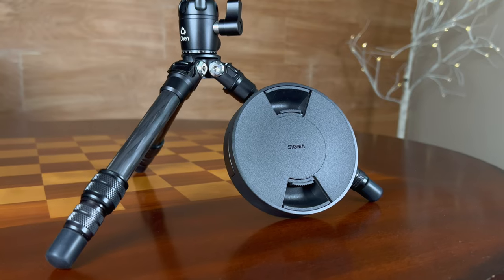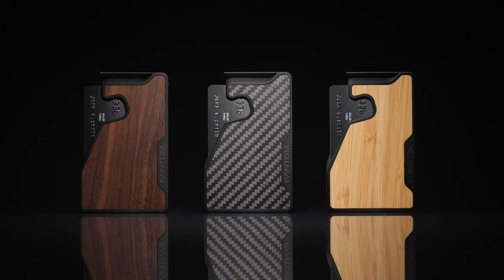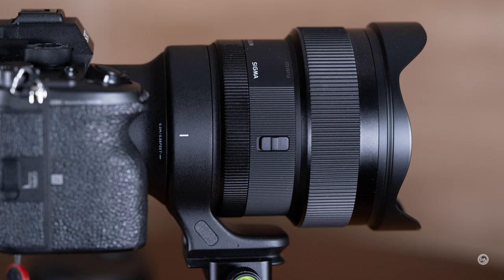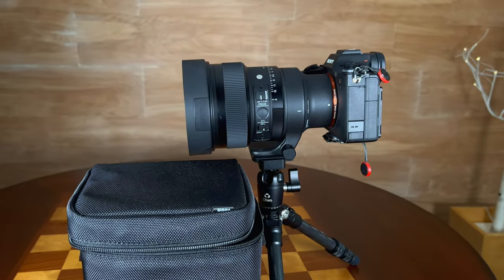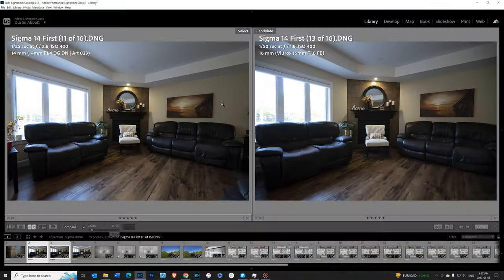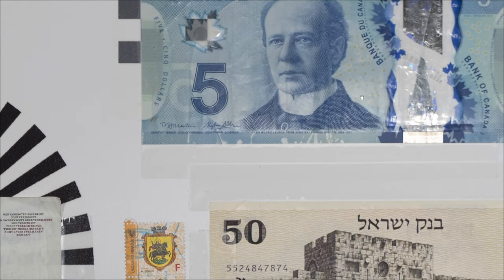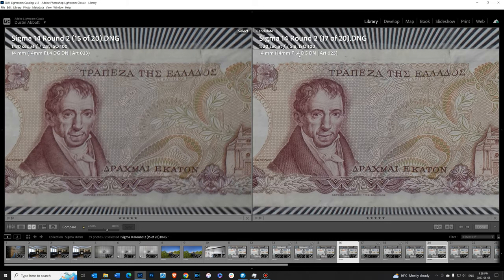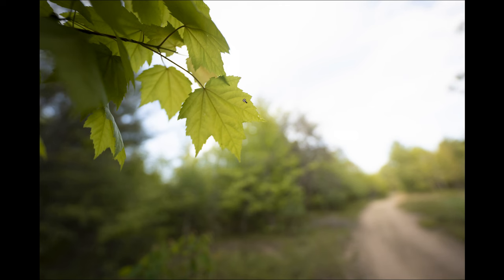Sigma 14mm F1.4 DN ART Definitive Review | The Best Astro Lens Ever?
The new Sigma 14mm F1.4 DG DN ART for Sony E and Leica L is the dream lens for astrophotographers.  Join Dustin Abbott for a deep dive into the performance of the lens | This video is sponsored by Fantom Wallet. and use code DUSTIN15 to get 15% off | Read the Text Review |  Purchase the Sigma 14mm F1.4 DN ART @ B&H Photo | Adorama | Amazon | Camera Canada | Amazon Canada | Amazon UK | Amazon Germany

Purchase the Sigma 20mm F1.4 DN ART @ B&H Photo | Amazon | Camera Canada | Amazon Canada | Amazon UK | Amazon Germany

Table of Contents:
0:00​ - Intro and Concept
2:17 - Fantom Wallets
02:55 - Build and Features
08:40 - Autofocus
10:45 - Image Quality
23:00 - Conclusion and Pricing